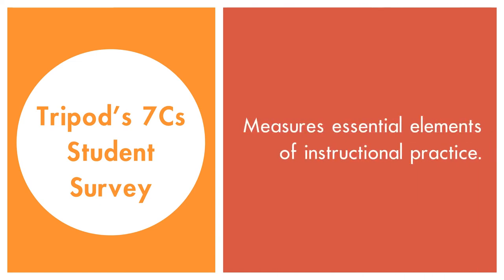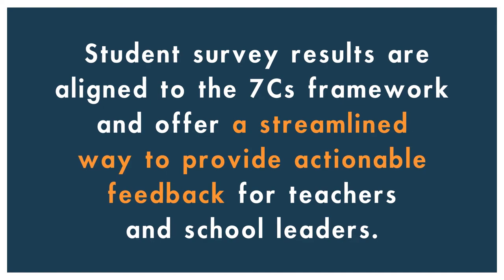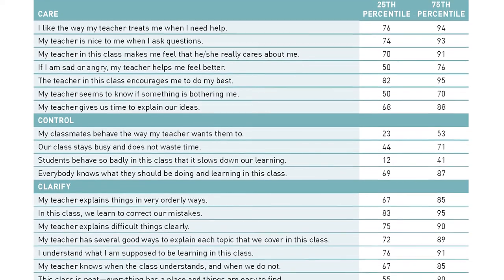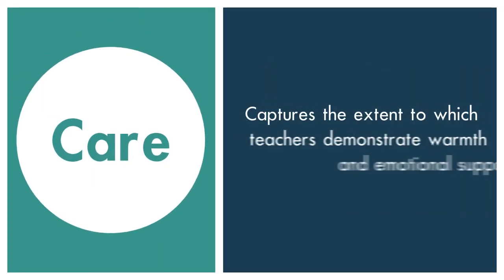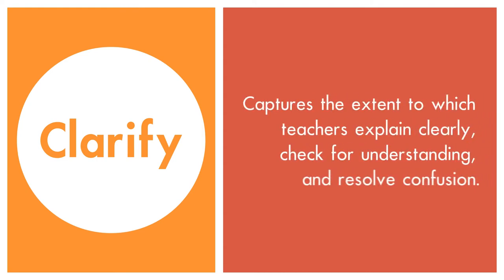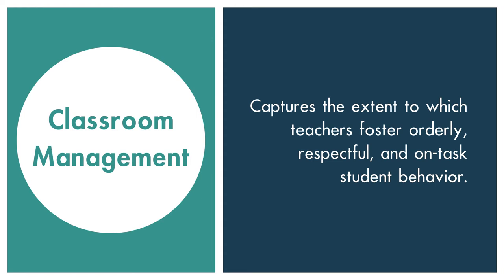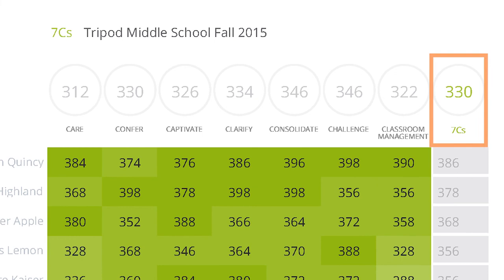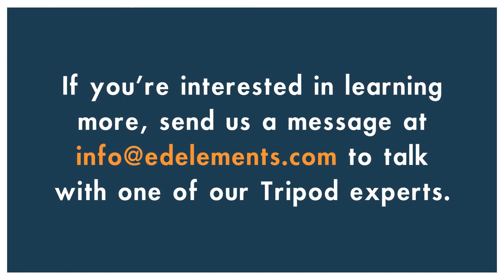Use School Surveys to Boost Teacher Effectiveness and Student Engagement I Tripod 7Cs Survey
The 7Cs survey from Tripod focuses on measuring teacher effectiveness by focusing on the essential elements of instructional practice: personal support, curricular support, and classroom management.

This survey helps teachers pinpoint where students need extra support in order to feel fully engaged, motivated and have all the skills they need to be successful. Once all data is collected the results are available to the district and at the classroom level so teachers can get their own survey results.

We can help you compare your data against a large data set of over 3 million student observations, and for further assistance you can work with an education consultant to help turn that data into tactical change for your school or district.

✅ Tripod offers several different surveys to help schools gather data on things such as:
➡️ Effective teaching practices & student engagement
➡️ Diversity, Equity and Inclusion
➡️ Students experience with social and emotional learning
➡️ Perceptions of school academic quality
➡️ Teacher efficacy, preparedness, perception of school leadership

With student engagement, teacher retention, and diversity, equity and inclusion more important than ever, our surveys which are backed by years of experience and research-validated insights can help your district better understand your stakeholders and take actionable steps towards a better learning environment for all.

Outside of all of those topics, we have the expertise to assist you with creating a customized survey for whatever your district needs and pair you with an Education Elements consultant to provide a customized implementation plan with solutions based on your district's specific data.

About us
Our mission is to shape a more equitable and just future by changing how people design for each student’s potential.
Education Elements believes that schools grow when people grow. We work with school districts and their communities to co-develop strategic approaches to complex questions. We take the time to understand the unique challenges school leaders face, and then customize the Education Elements approach for each district. Education Elements has worked with hundreds of districts across the country to use and apply responsive practices and tools across classrooms (virtual, hybrid, and in-person), leaders, teams, and organizations to better meet student needs. We bring deep expertise, design thinking, expert facilitation, and an extensive toolkit of resources to deliver sustainable results.
If you are interested in learning more about our work, clients, or how we can support you in your context, please reach out.